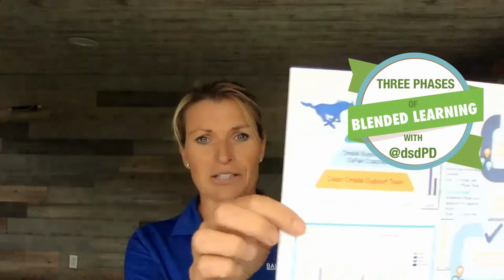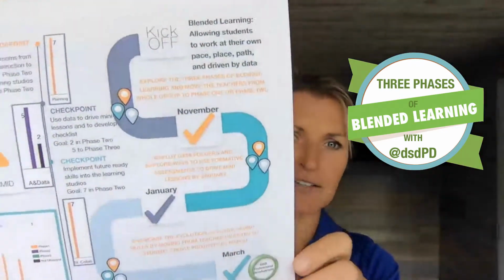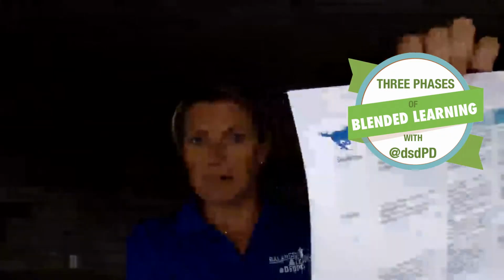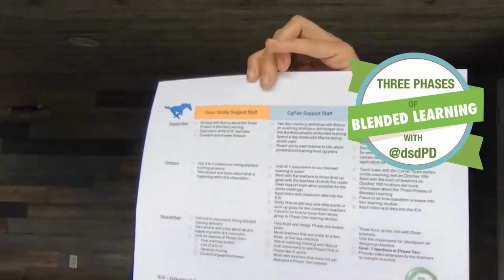Blended Learning Action Plan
Free 30 minute action plan planning with Marcia Kish